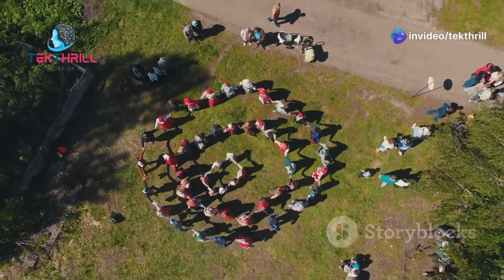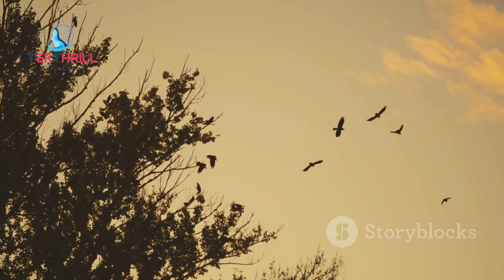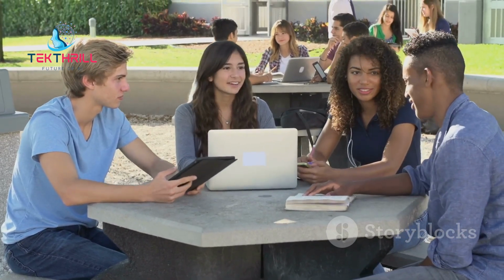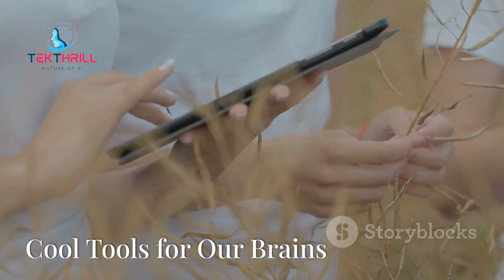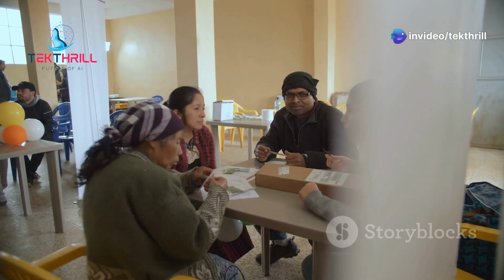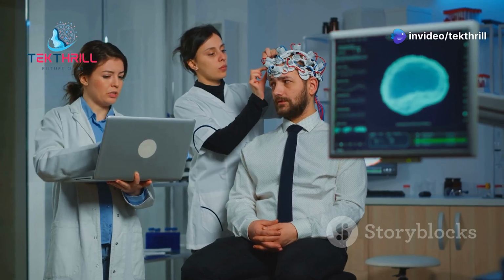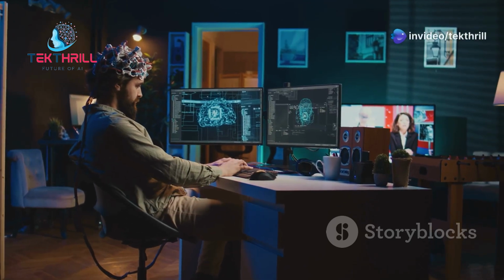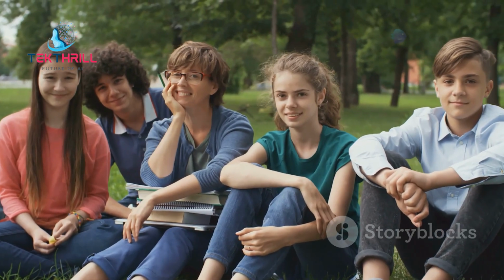Brain Networking: Harnessing Collective Intelligence for a Smarter Future 🌐✨ FutureScience Part 1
Today, we're diving into a visionary and transformative topic: Brain Networking: Collective Intelligence. Imagine a future where human minds are interconnected through advanced neural technologies, creating a global network of collective intelligence. Let's explore this groundbreaking concept! 🧠🌐 Science Innovation"

Segment 1: The Concept of Brain Networking

"Imagine a world where individual brains are linked together, forming a collective intelligence that amplifies our cognitive abilities. 🧠✨ Brain networking uses advanced AI and neural technologies to connect human minds, fostering collaboration and innovation at an unprecedented scale. 🌟 BrainNetworking TechInnovation"

Segment 2: How Brain Networking Works

"So, how does brain networking work? 🤖🌐 Using brain-computer interfaces (BCIs), neural implants, and distributed AI systems, this technology enables direct communication and data exchange between brains. These systems facilitate the seamless sharing of thoughts, ideas, and knowledge, creating a powerful network of interconnected minds. 🌐✨ AI NeuroTech"

Segment 3: Benefits of Collective Intelligence

"Brain networking and collective intelligence offer numerous benefits. They can enhance problem-solving capabilities, accelerate innovation, and promote global collaboration. Imagine a world where interconnected minds work together to tackle complex challenges, leading to breakthroughs in science, technology, and beyond. 🌍🧠 FutureCollaboration SmartIntelligence"

Segment 4: Real-World Applications and Success Stories

"Several research institutions are already exploring the potential of brain networking. These advancements showcase the potential of collective intelligence to revolutionize how we think and collaborate. 🏙️✨ TechSuccess AIinNeuro"

Segment 5: Ethical and Social Considerations

"But with such advancements come important ethical and social considerations. How do we ensure the privacy and security of interconnected minds? What are the implications for individual autonomy, consent, and data ownership when linking human brains? 🌐⚖️ It's crucial to address these issues responsibly to build trust and ensure the ethical development of brain networking technologies. Ethics SocialImpact"

Segment 6: The Future of Humanity with Brain Networking

"Looking ahead, the future of humanity is incredibly promising with brain networking. We might soon see a world where collective intelligence enhances our ability to innovate, collaborate, and solve global challenges. The future of intelligence is here, and it's powered by AI! 🌟🚀 FutureTech BrainAI"

Closing Scene:

"As we explore this fascinating intersection of AI, neuroscience, and collective intelligence, one thing is clear: the potential for brain networking to transform our understanding of collaboration and innovation is immense.